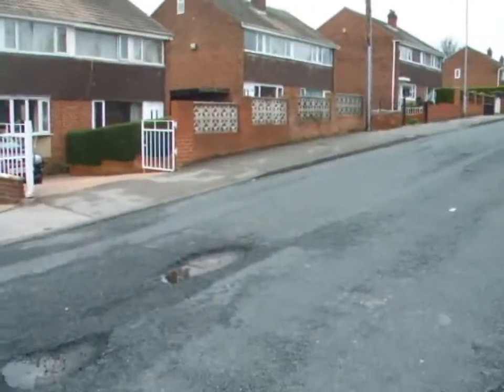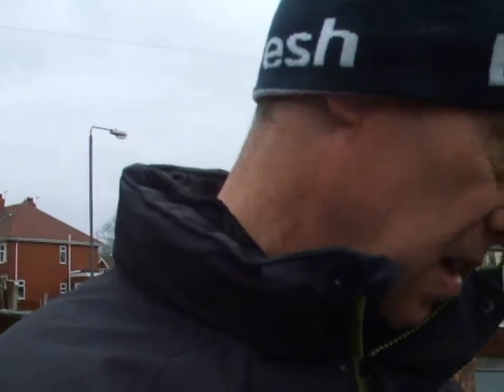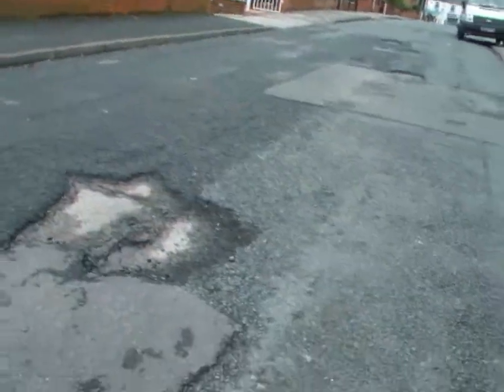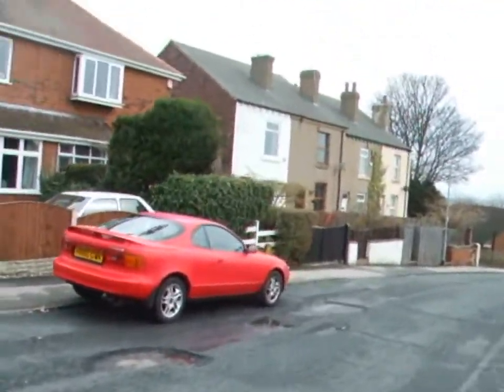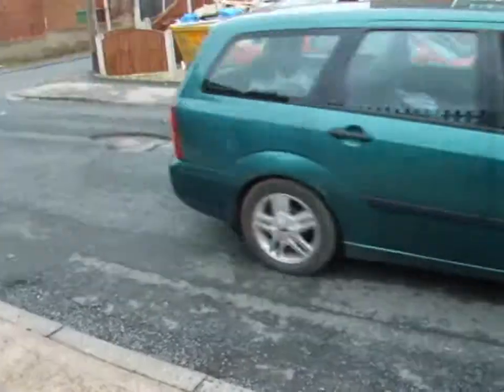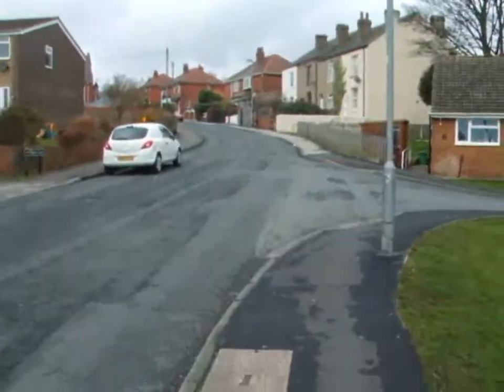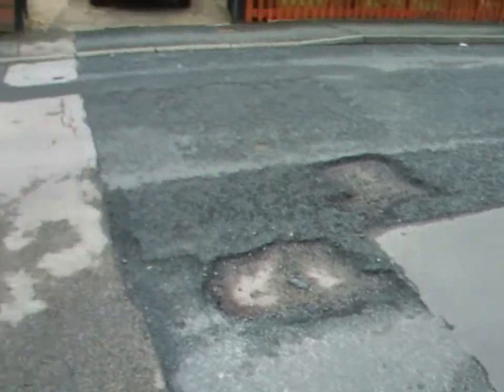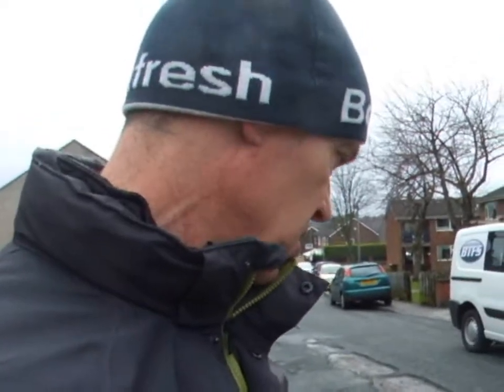Wakefields Worst Road